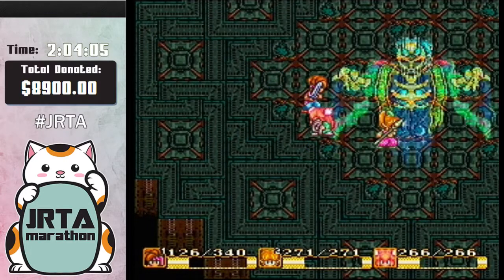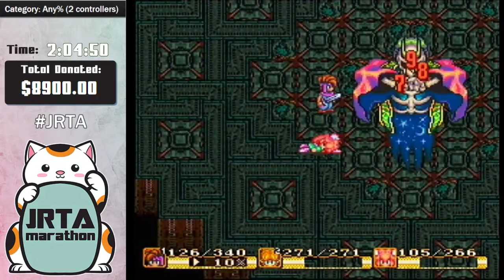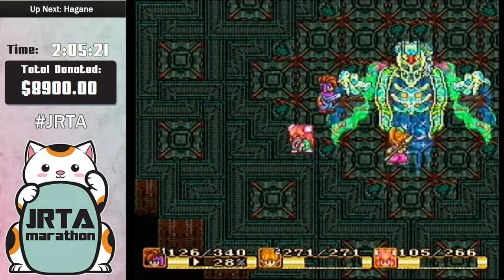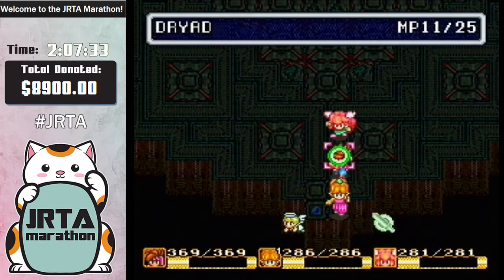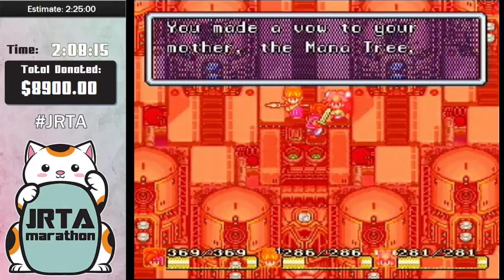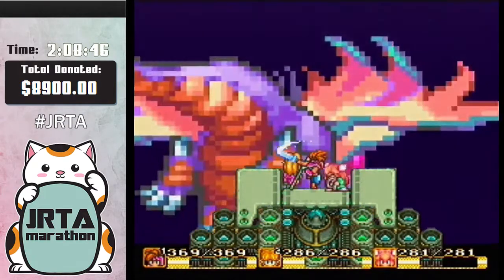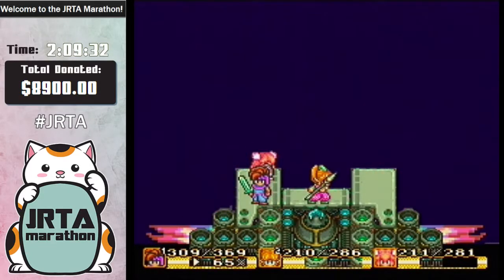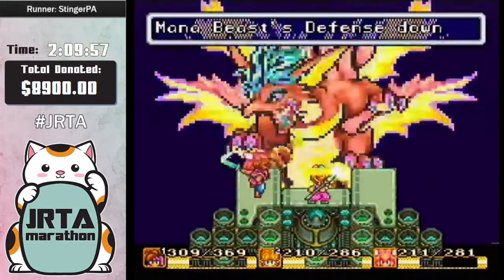[JRTA1] Secret of Mana by StingerPA - 2 / 2